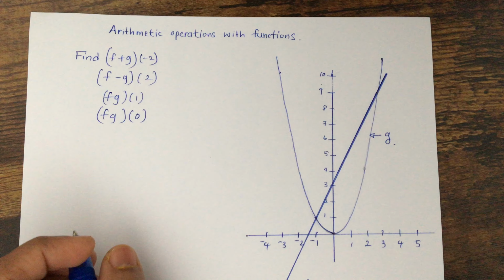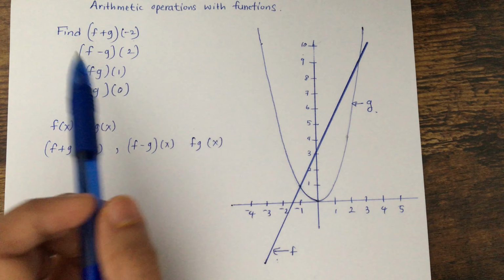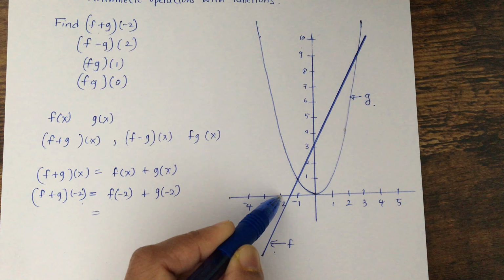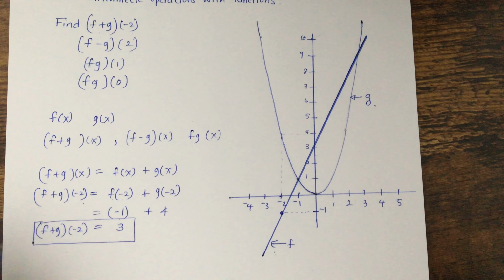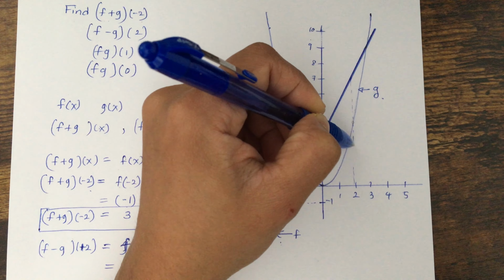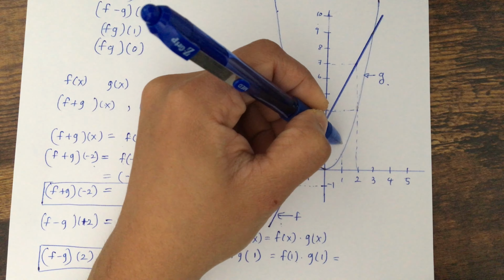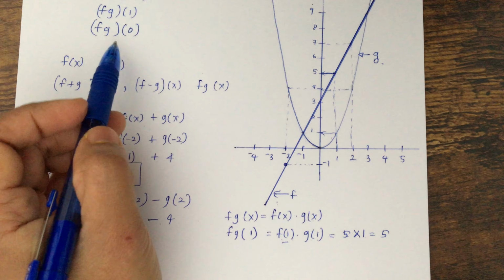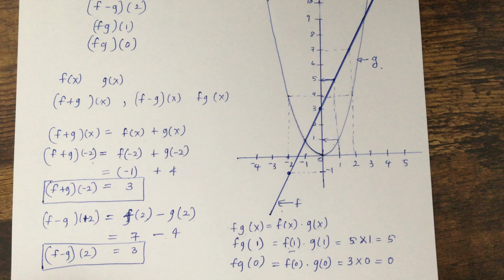Mathematics: College Algebra: Arithmetic operations with functions.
Mathematics: College Algebra: How to do arithmetic operations (addition, subtraction, multiplication) with functions.
Examples are discussed in this video.

Have fun!